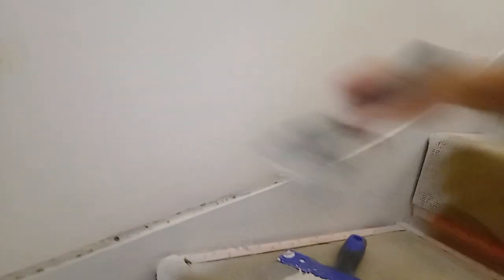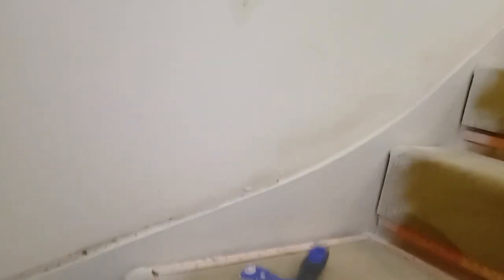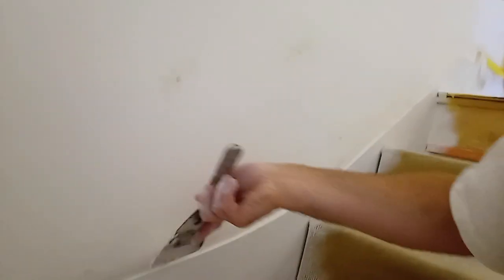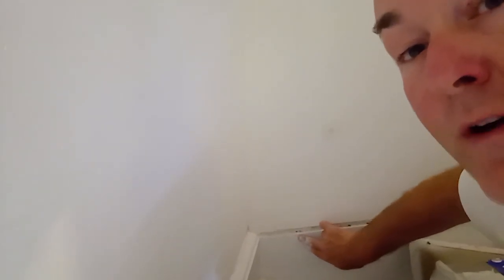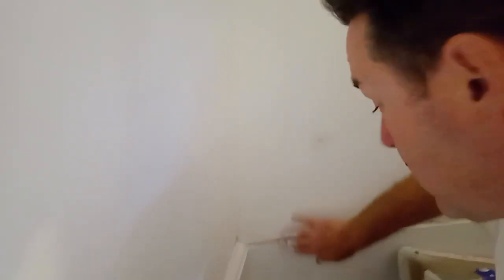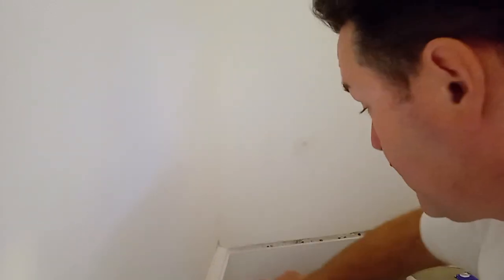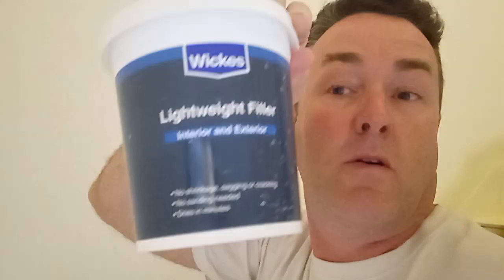filling that annoying gap on a staircase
Filling staircase gaps. Staircase Gap filling again... so following on from the previous video on filling staircase gaps with expandable foam, here in Pt 2 I show you how to finish off with filler.

Tak eyour time, get it right it will last for a long while.